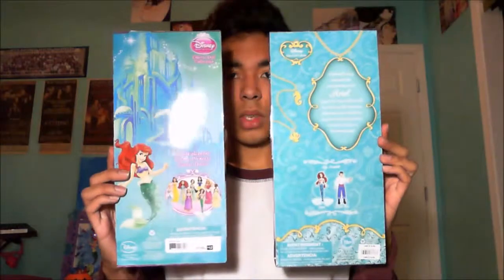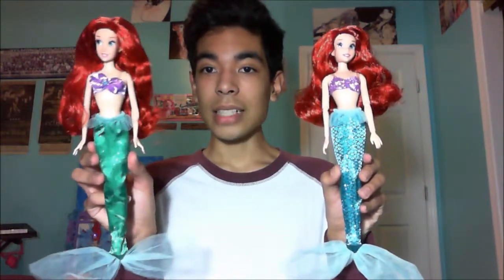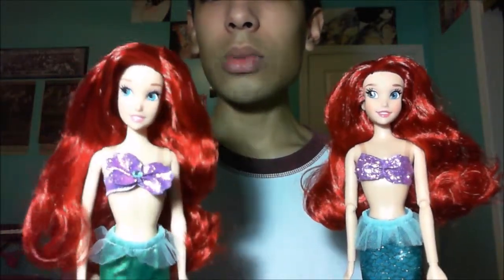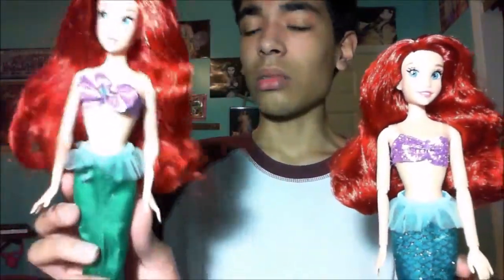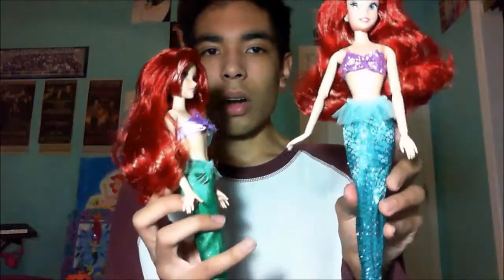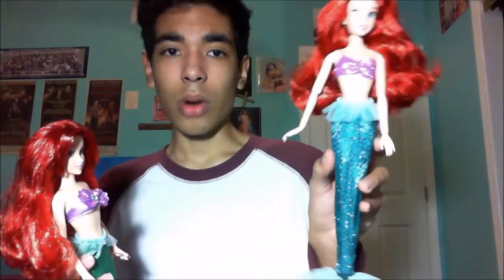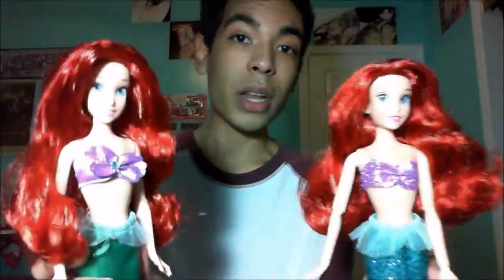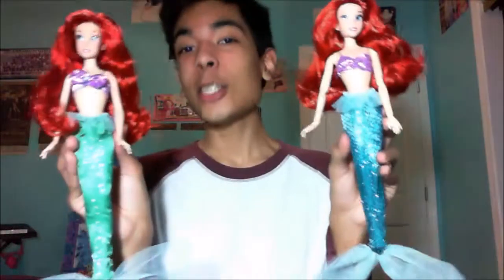The Little Mermaid Disney Store and JCPenny 2013 review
This is a review of both dolls. i hope you like it.